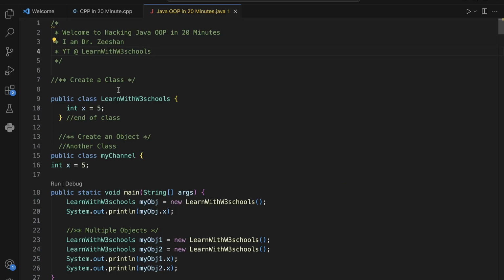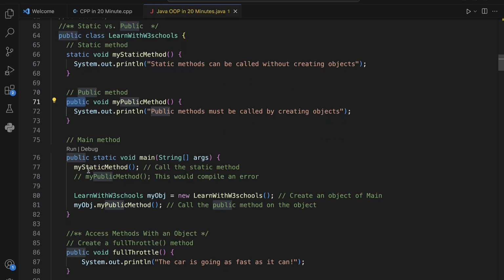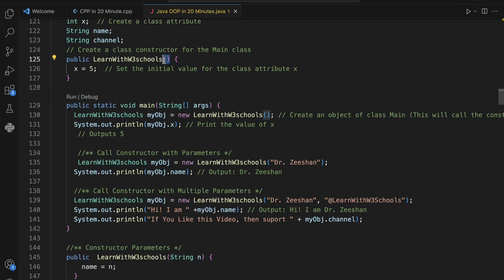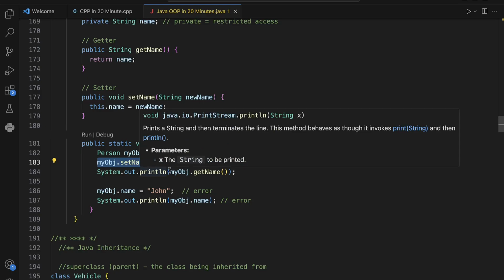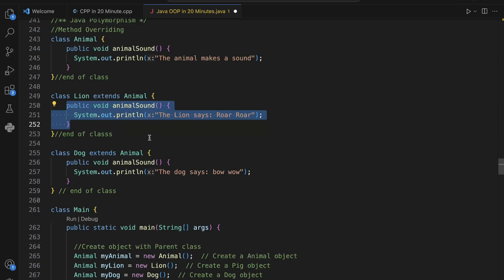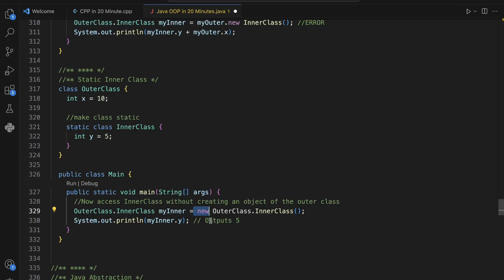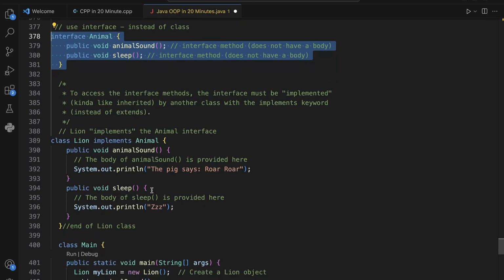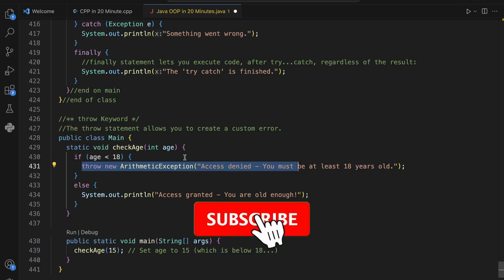🚨 Learn Java OOP in 48 Minutes | Java OOP Tutorial for Beginners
Unlock the full power of Java Object-Oriented Programming (OOP) in just 48 minutes with Dr. Zeeshan! This CheatSheet-style video is your ultimate guide to mastering Java OOP concepts with real code examples in quick and easy way. Whether you're a beginner or need a quick refresher, this tutorial covers all the major topics to get you coding like a pro in no time.

Topics covered:
00:00 Create a Class in Java
00:36 Create an Object in Java
02:13 Java Class Attributes
03:05 Java Multiple Objects
04:03 Java Class Methods
05:48 Java Static vs. Public
07:59 Java Access Methods With an Object
09:59 Using Multiple Classes in Java
10:35 Access Methods in another class in Java
11:15 Java Constructors
12:40 Java Constructor Parameters
Call Constructor with Parameters in Java
13:55 Call Constructor with Multiple Parameters
15:05 Java Access Modifiers
16:08 Java Encapsulation
21:29 Java Inheritance
24:27 Java final Keyword
25:41 Java Polymorphism
30:14 Java Inner Classes
32:36 Private Inner Class in Java
33:09 Static Inner Class in Java
34:59 Java Abstraction
38:29 Java Interface
42:20 Java Exceptions Try Catch
46:13 Java throw Keyword